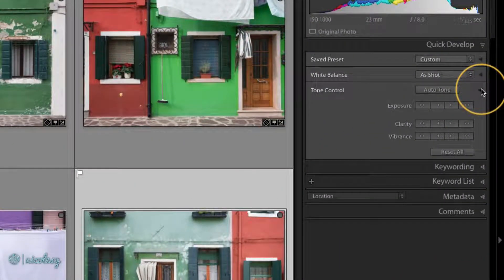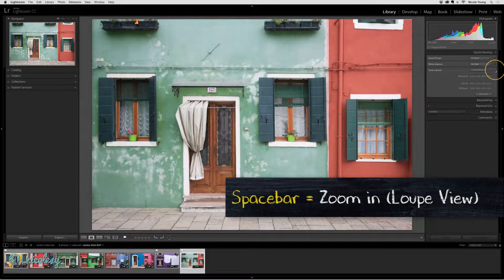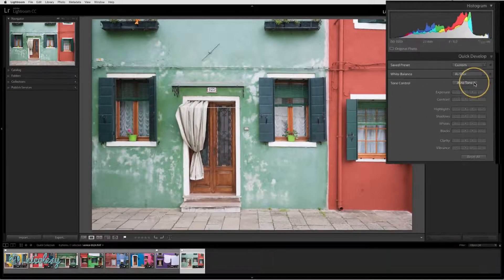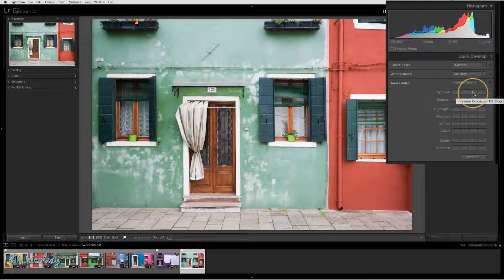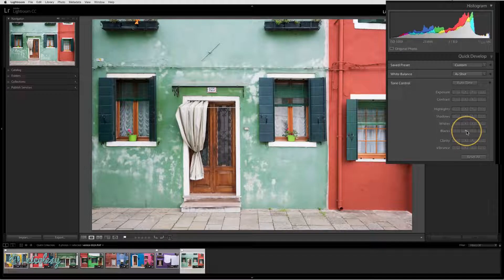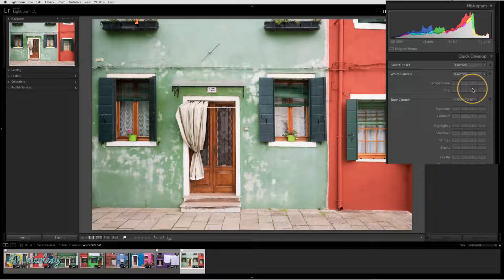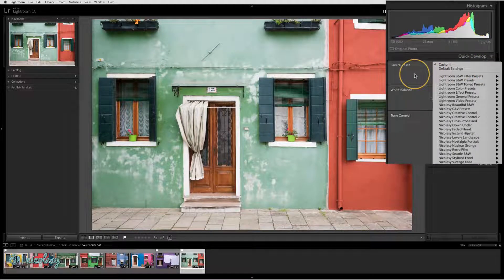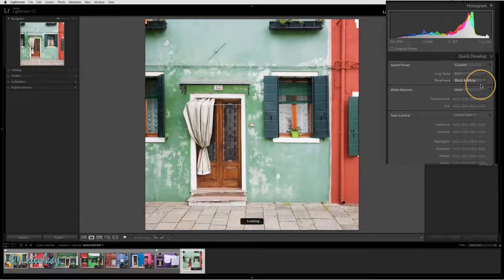The Lightroom Classic "quick develop" panel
— Chapter 08: Mobile, Maps, and More —

Lesson 8.07 — The Quick Develop panel is an often overlooked feature in the Library module. I’ll demonstrate how to quickly process your photos with this powerful feature.

My camera gear*: